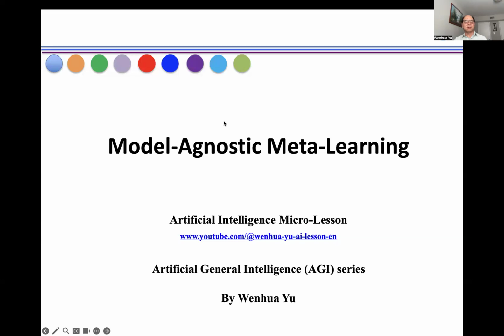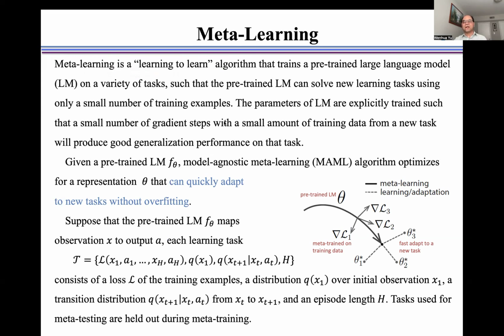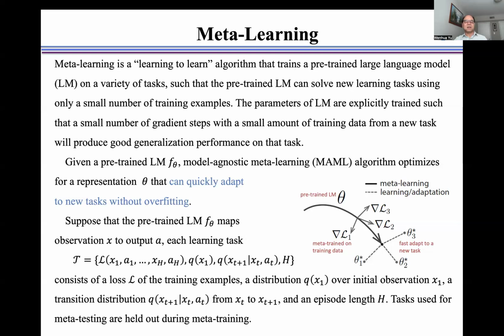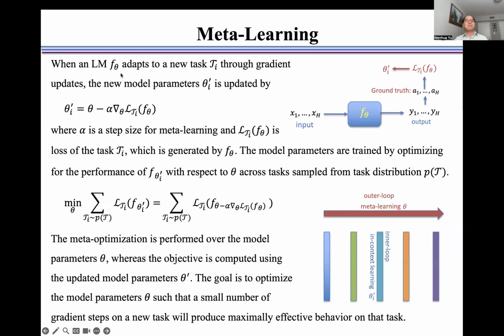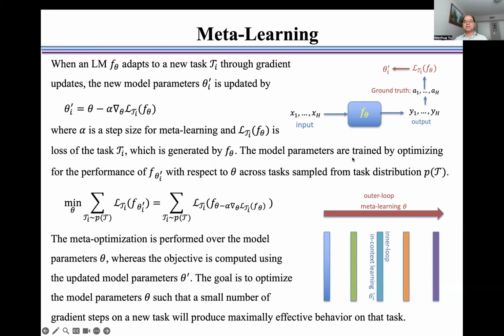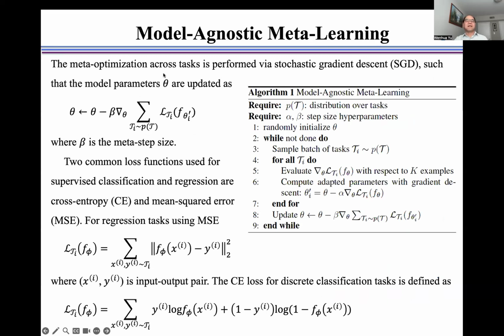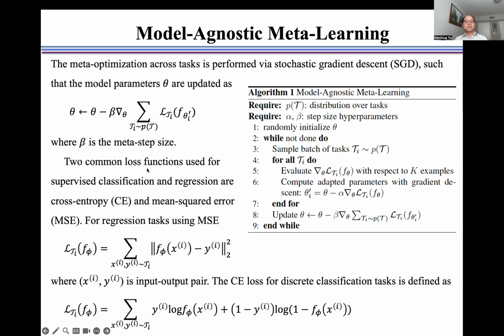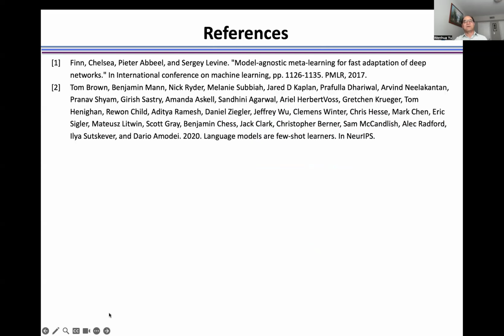Model-Agnostic Meta-Learning for Large Language Models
Model-Agnostic Meta-Learning (MAML) is a meta-learning framework, which is used to optimize for pre-trained language models to quickly adapt
to new tasks without overfitting. This video introduces the method how the outer and inner loops of MAML to optimize language models to adapt to a new task.